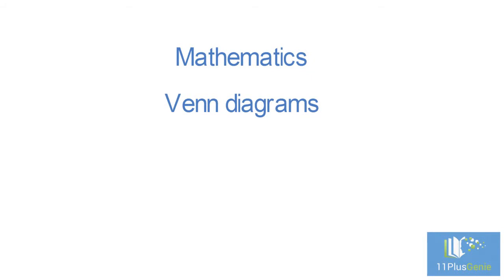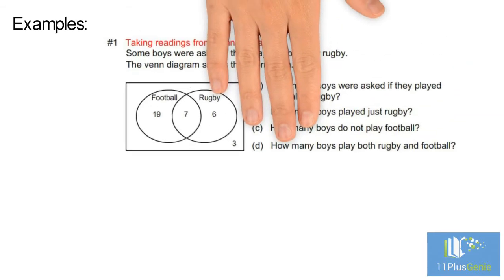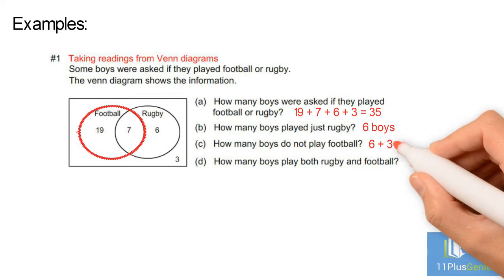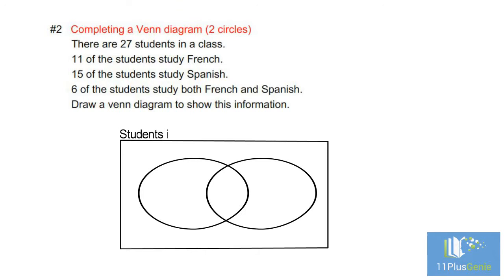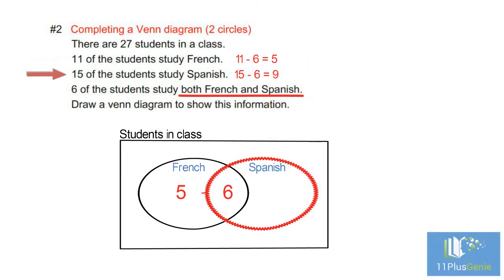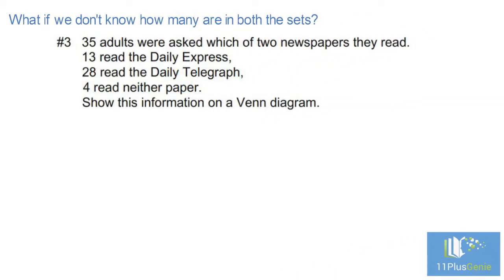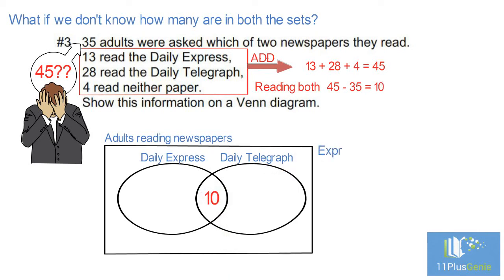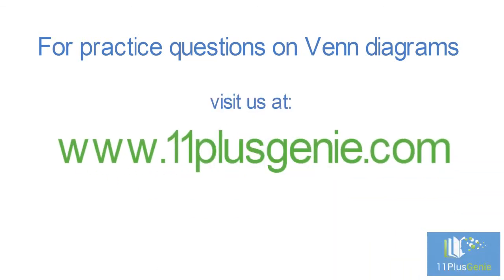11 Plus Genie Mathematics - Venn Diagrams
In this video we show you how to read, interpret and draw Venn diagrams. We only look at 2 circle Venn diagrams in this video.